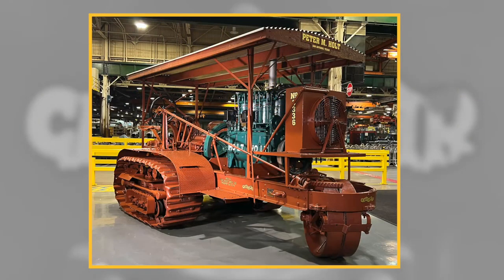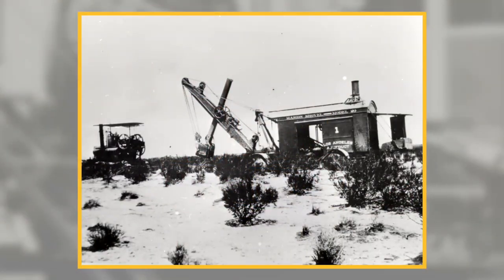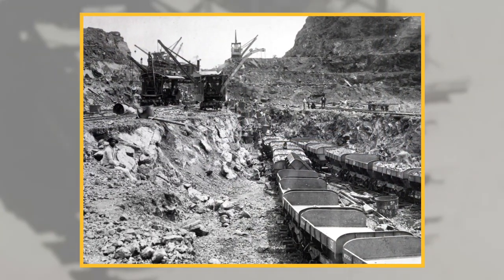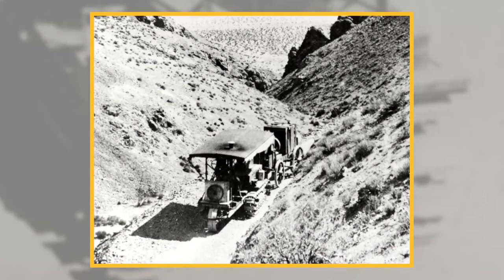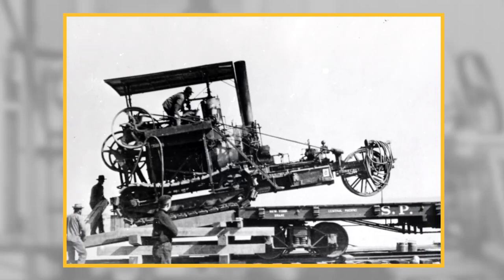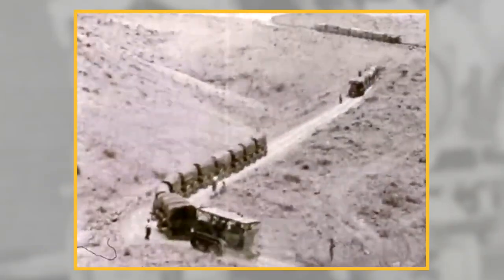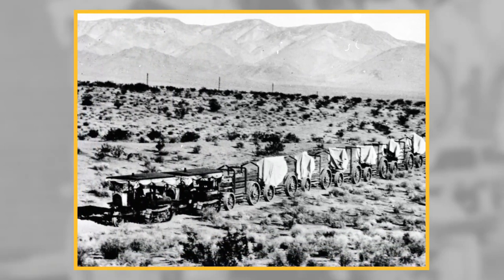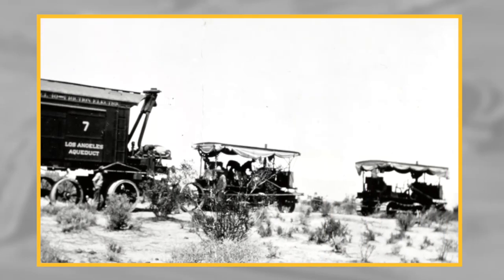Caterpillar and the Construction of the Los Angeles Aqueduct | Diggin' Into History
The untold story of how an “experimental” Holt Caterpillar tractor was used to construct the Los Angeles Aqueduct system in the early 20th century. Learn more about how our products have helped build some of the world's most iconic landmarks